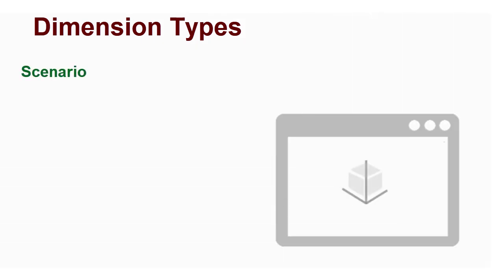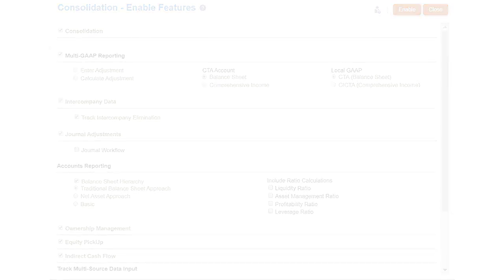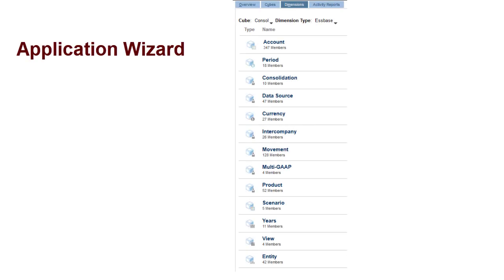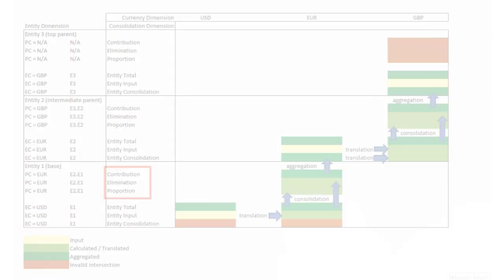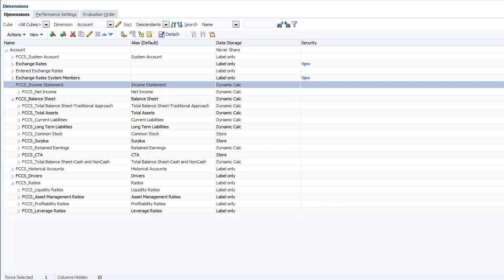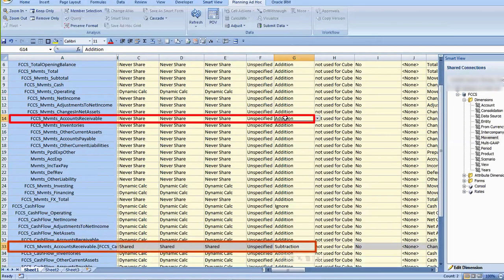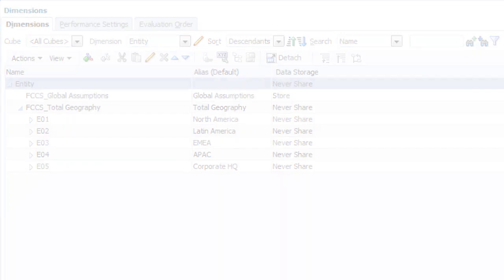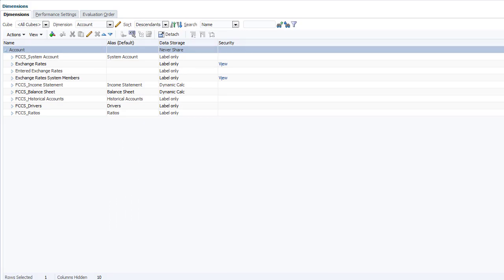Overview: Dimensions in Financial Consolidation and Close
This overview will help you get started with dimensions in Financial Consolidation and Close.